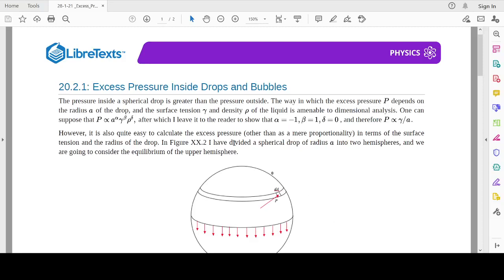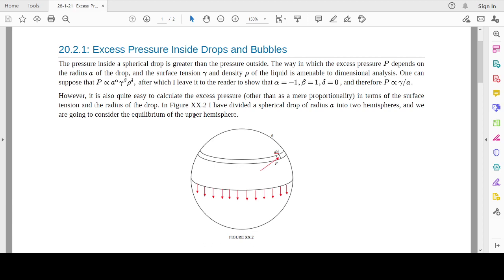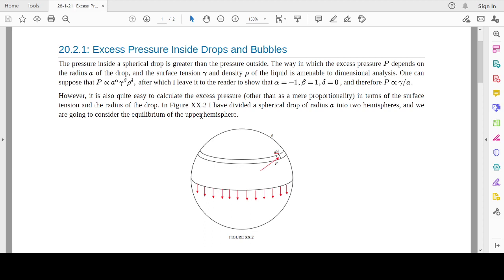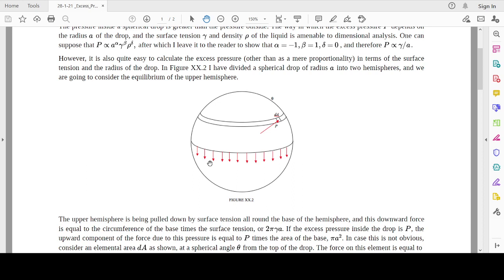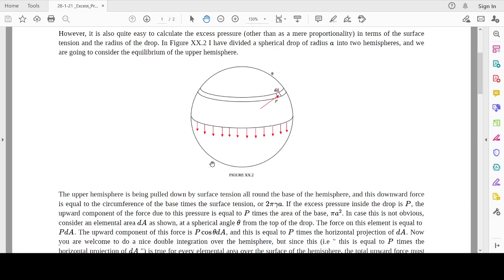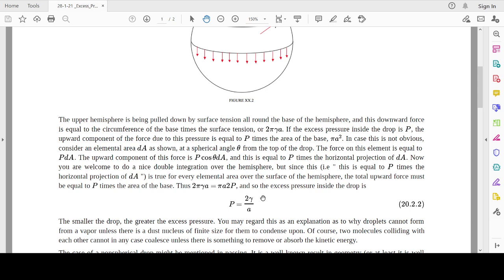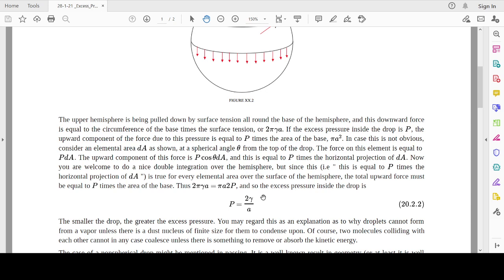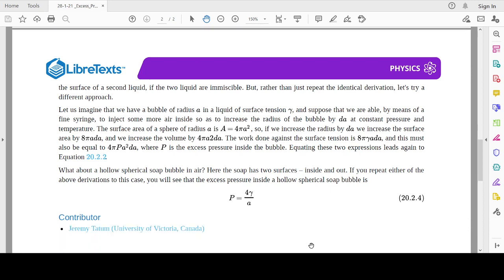EXCESS PRESSURE IN A LIQUID DROP DUE TO SURFACE TENSION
COMPLIMENTARY PHYSICS
FIRST SEMESTER BSC